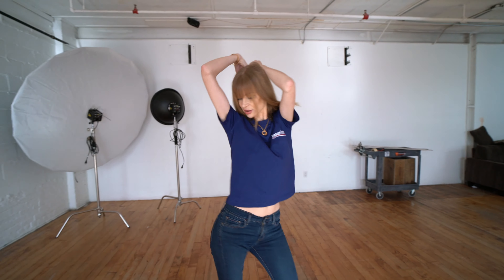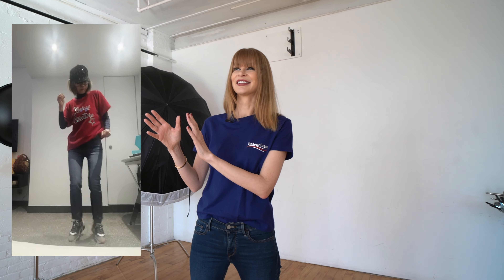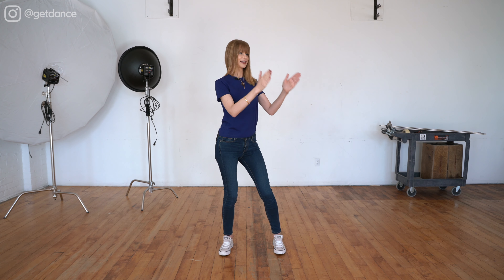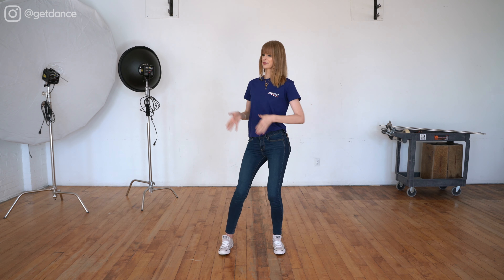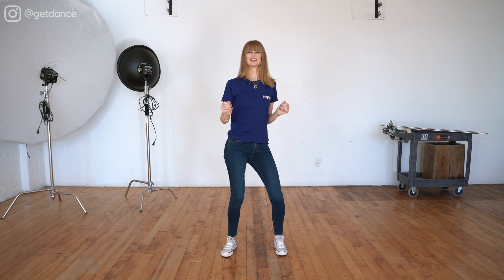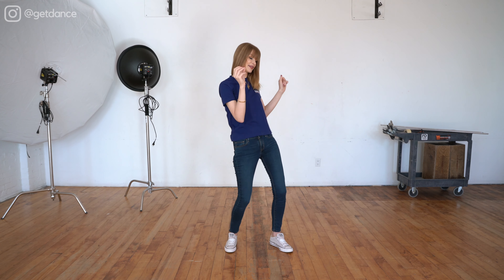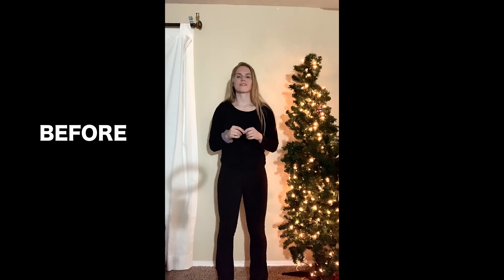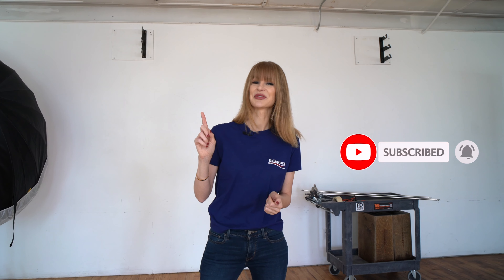How to Move Sexy When You Can't Dance (Do This To Look HOT!!)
How to Move Sexy When You Can't Dance (Do This To Look HOT!!)// Don’t know how to dance sexy or don’t know any sexy moves for a party? Learn how to dance, specifically how to dance in the club and how to do sexy feminine dance moves in this club dance moves tutorial for beginners. If you want to know how to dance at a party, know plenty of simple sexy moves, and easy hip moves, this club dance tutorial is for you! I’m sharing some of club dance moves every girl should know - easy dance moves for women but not only.

💃🕺[CONFIDENCE THROUGH DANCE - ONLINE PROGRAM]
Schedule a FREE consult to see if we’re a good fit to work together (Spots are limited)

💪 [FREE MASTERCLASS - 45min online training]
Learn My Proven 3-Step System to Build Confidence + Skills For Dancing In Social Settings

🎶 Song: My Soul - Norman Sann